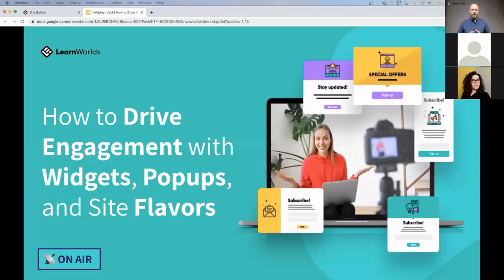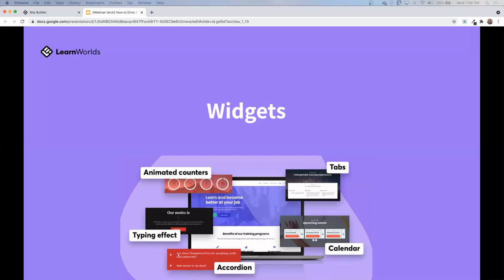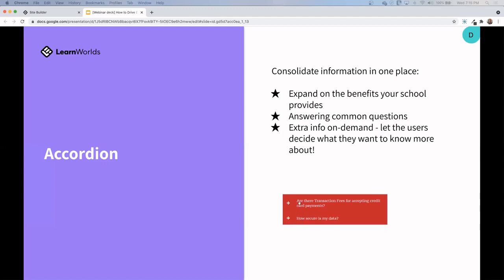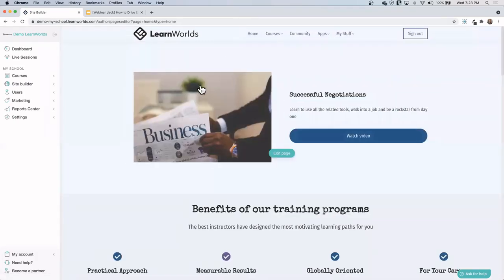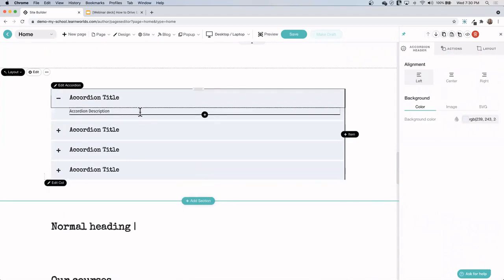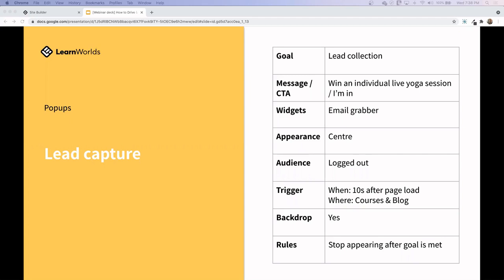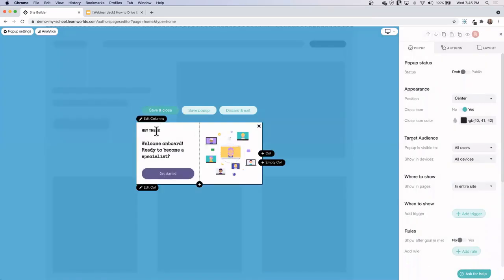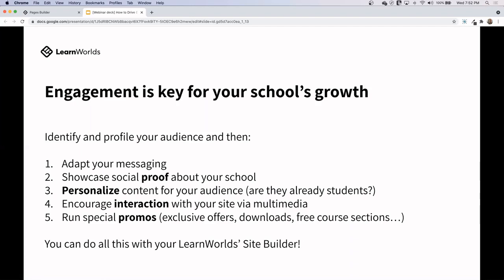How to Drive Engagement on your Online Course with LearnWorlds Widgets, Popups, and Flavors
Engagement is the key to your online school's growth! If you're looking to make the best of your expertise by sharing your knowledge through online courses, try LearnWorlds for 30 days for FREE

Check out this webinar and enjoy 52 minutes loaded with ready-to-go design tips for beautiful animation, countdown timers, popups, and a ton of widgets to make your online school even more interactive and engaging:

✔ Calendar
Showcase your school’s freshly released content and help your students stay on track.

✔ Animated counters
Develop a site with social proof and display your data in a beautiful and eye-catching way.

✔ Typing effect
Catch your visitor’s attention by displaying text like it was typed while they read it.

✔ Tabs & Accordion
Help your site visitors go straight to what interests them the most by consolidating information in one place.

✔ Popups
Expand your online school’s mailing list and increasing conversion has never been easier.

✔ Site Flavours
Change colors, themes, and offers on special occasions by activating your school’s new site design whenever you need it.

Learn how to supercharge your schools’ site with an unparalleled engagement-focused design made possible by LearnWorlds amazing Site Builder capabilities.

Meet Brett Hamilton, LearnWorlds Customers Success Manager:
Brett is a business professional with over 11 years of experience building and maintaining strong customer relationships. He focuses on SaaS technologies that significantly improve the way we work, collaborate, and live our everyday lives.